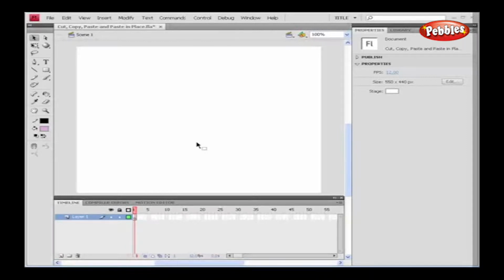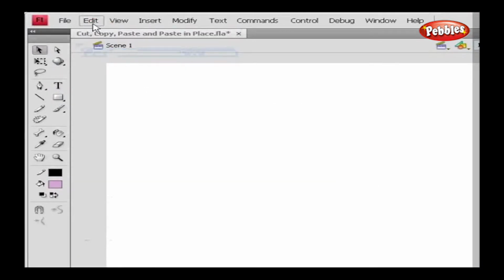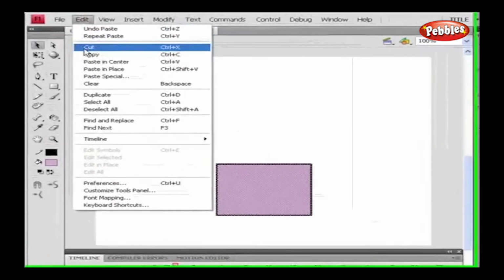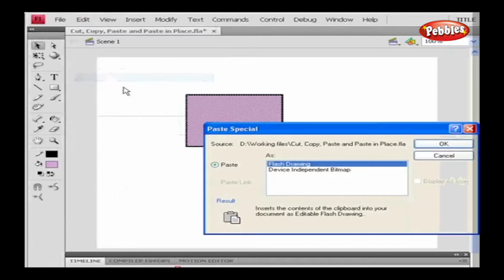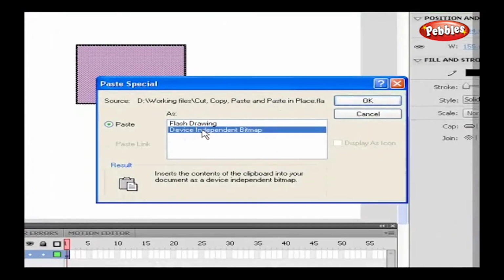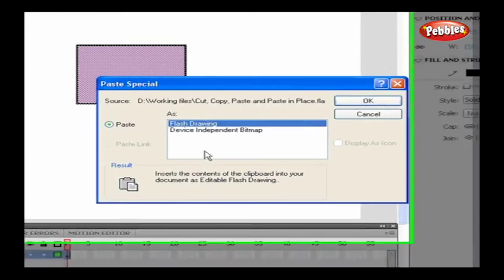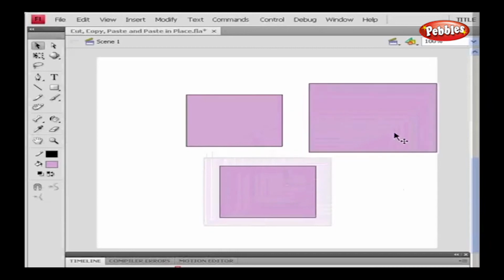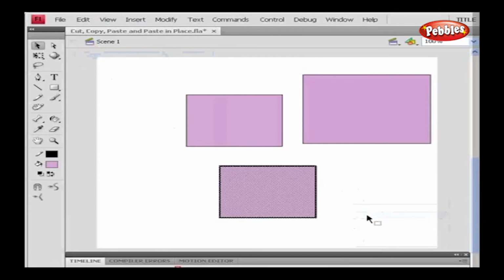Cut,Copy,Paste & Paste in Place || Flash CS4 Presentation || Tutorial For Beginners